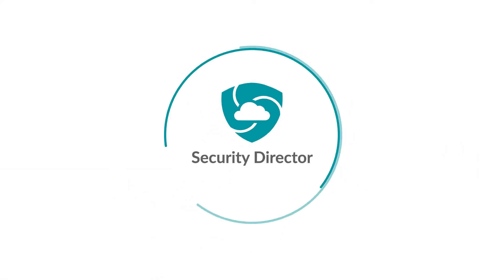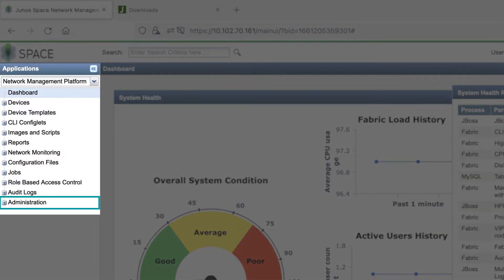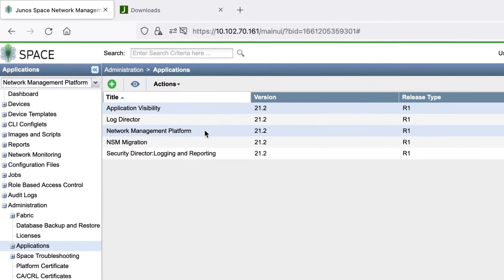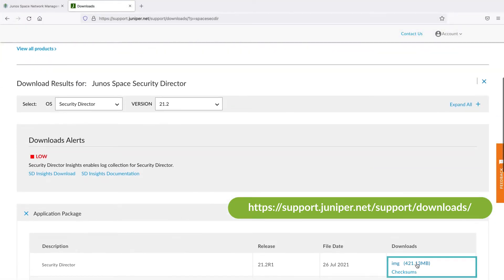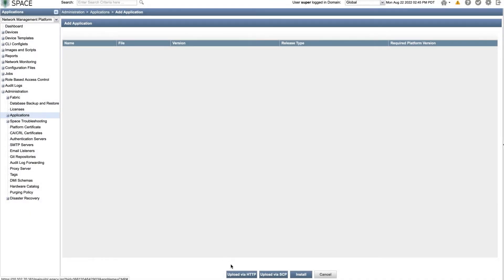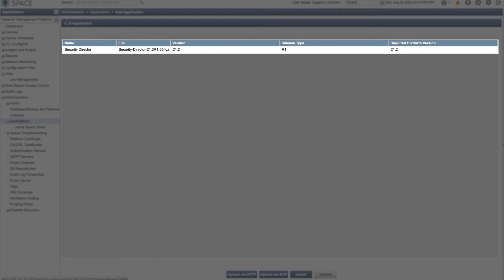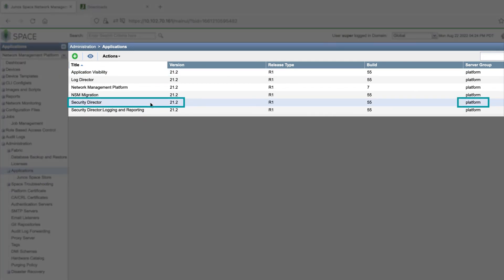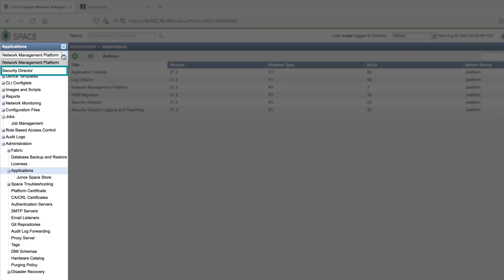Install Security Director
This video shows you how to install Security Director using the Junos Space Network Management Platform.